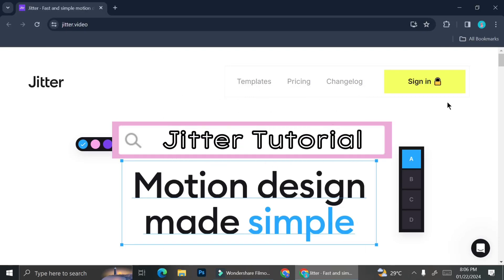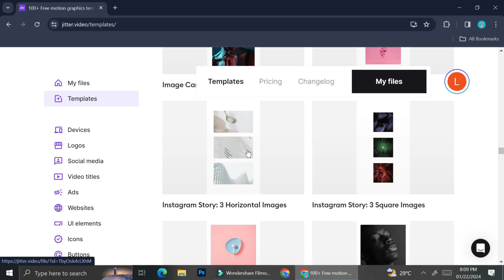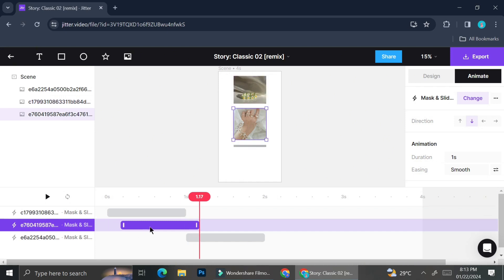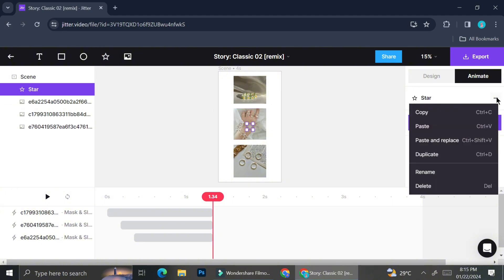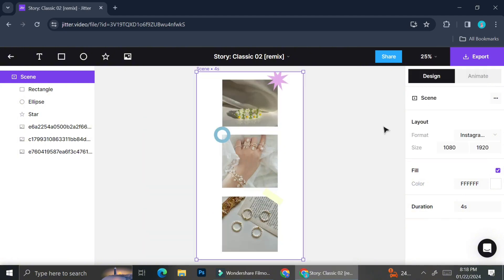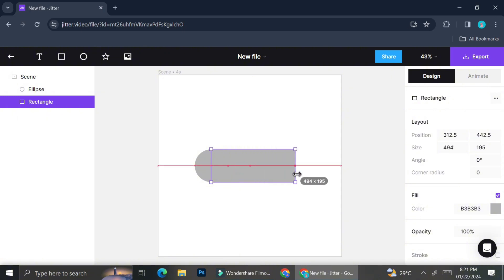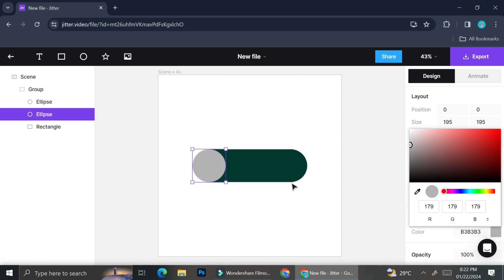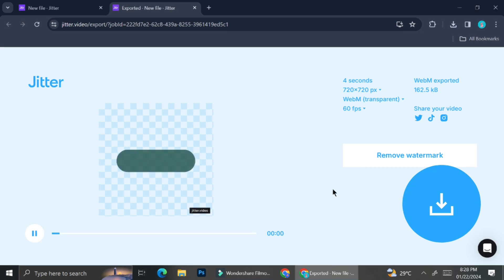Jitter Video Tutorial for Beginners | How to Use Jitter Video Animation, Templates (2025)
If you are looking for a video about Jitter video tutorial for beginners, here it is!
In this video you'll learn how to use Jitter video animations and templates.